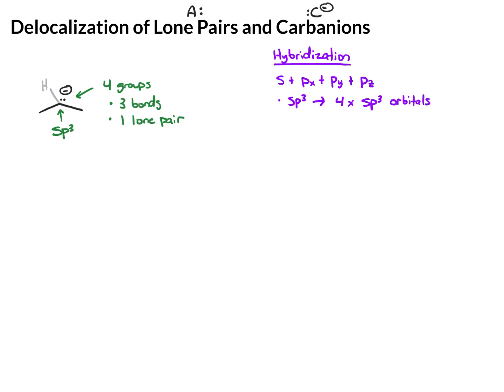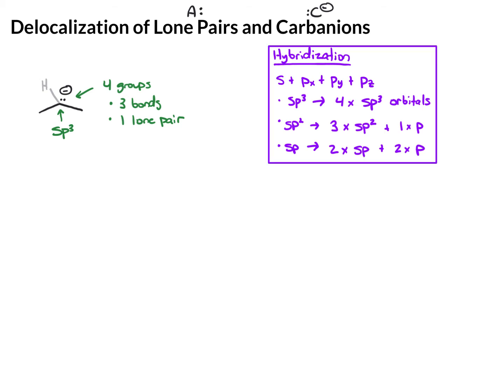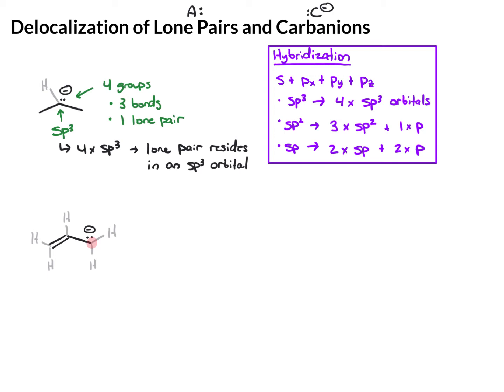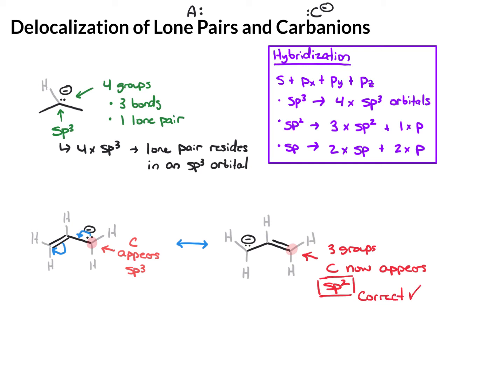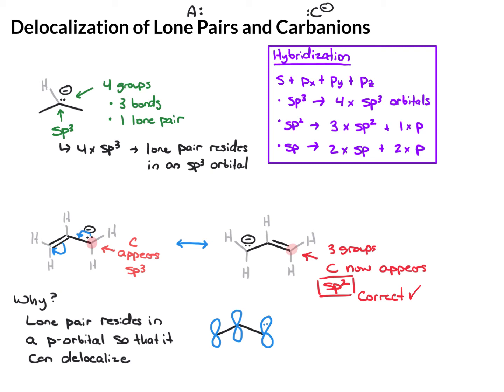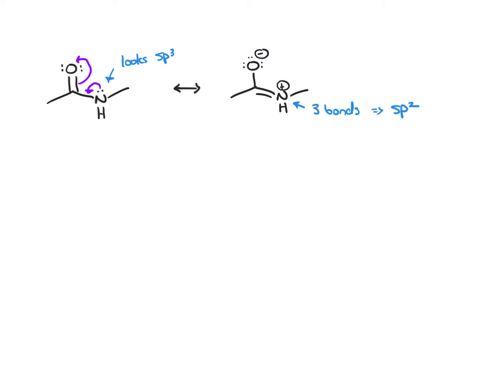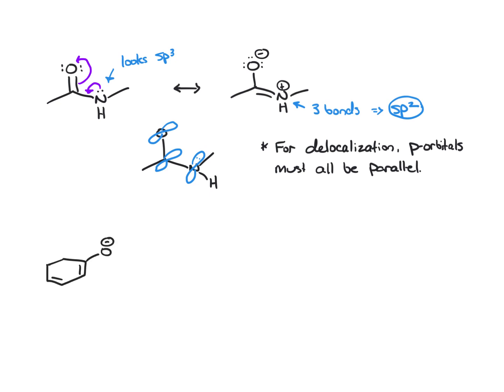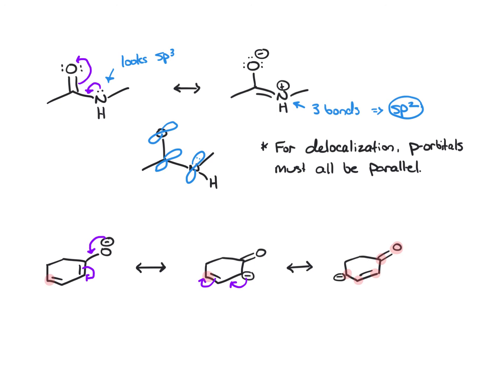14.1.2 - Delocalization of Lone Pairs and Carbanions